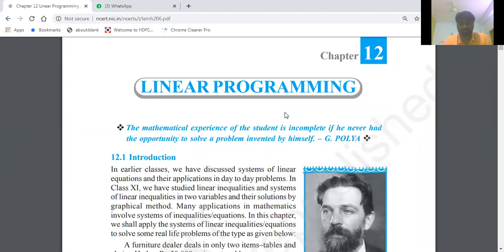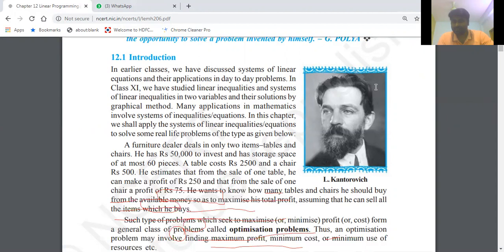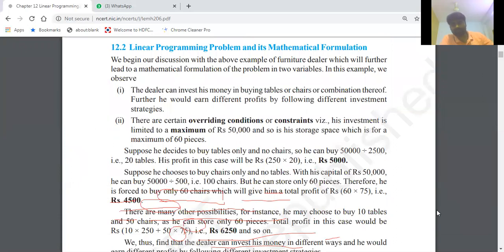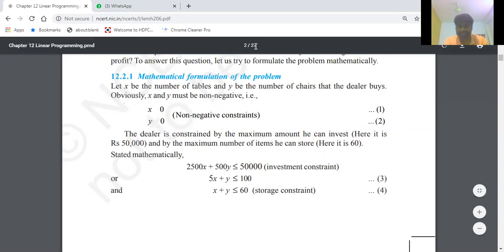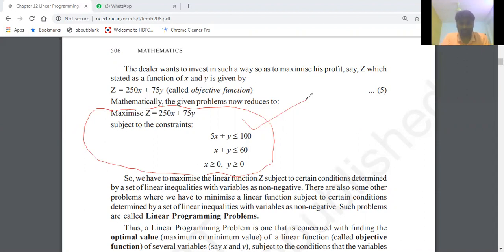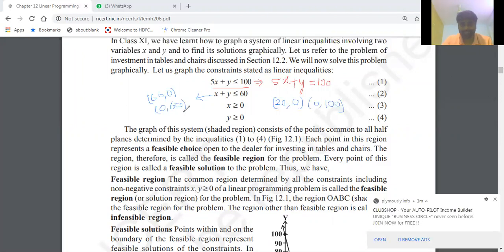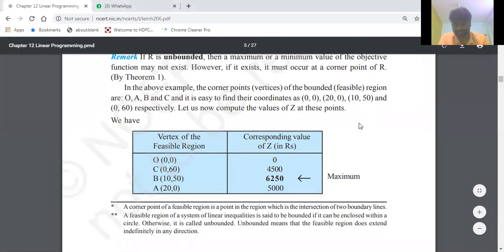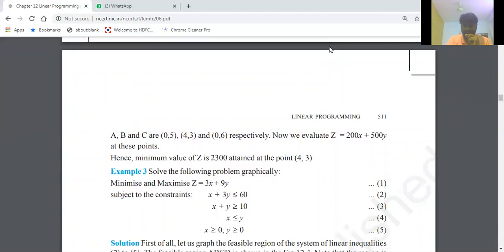LINEAR PROGRAMMING(CBSE- Concept)